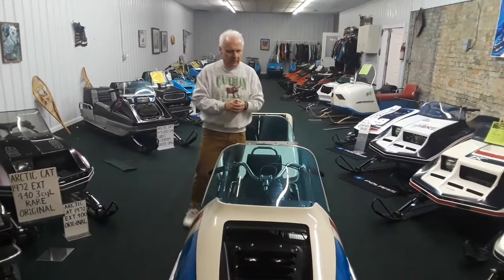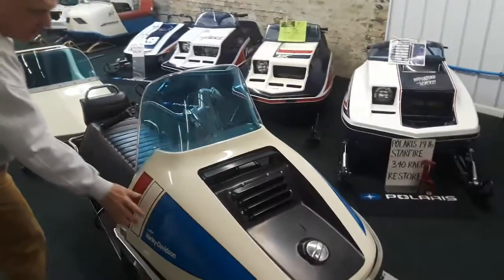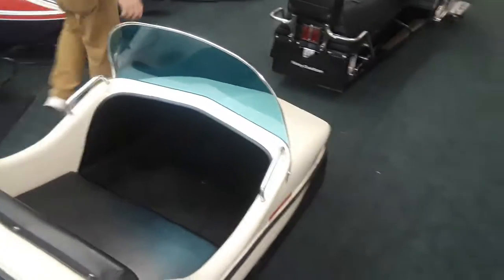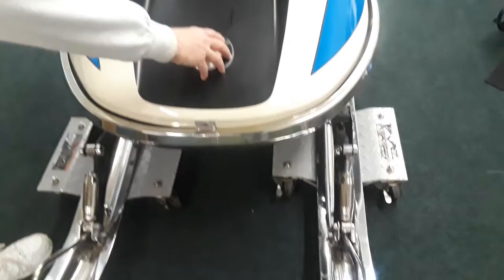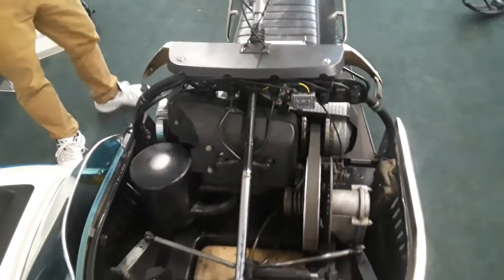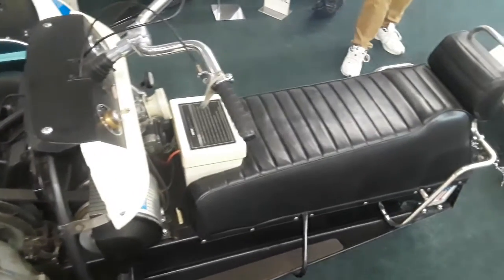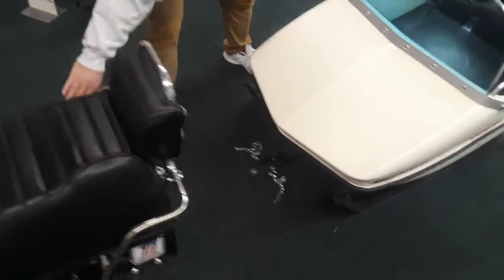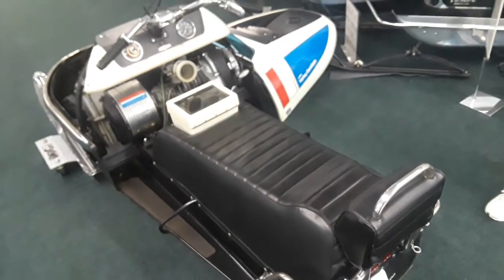1972 Harley Davidson with matching cutter--- UNRESTORED SURVIVOR - Hear it Run - vintage snowmobile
1972 Harley Davidson with matching cutter--- UNRESTORED SURVIVOR

Even Harley Davidson produced snowmobiles (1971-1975) under the AMF parent company.

This is a beautiful condition snowmobile with and matching pull-behind cutter. Colors and styling are distinctively Harley! Styled by Willie G Davidson and manufactured in York, Pennsylvania.

Runs like new - Electric start! The machine has only 638 miles on it.!
Powered by an unusual Godbrod (Italian) two-cylinder two-stroke engine of 400 cc.

Stored in climate controlled museum.